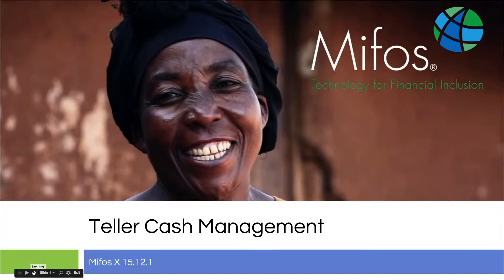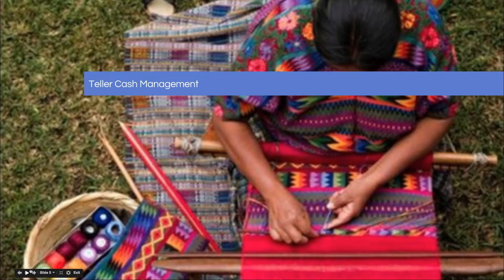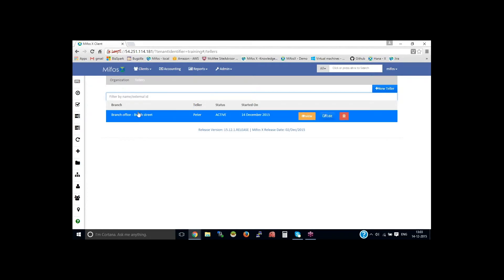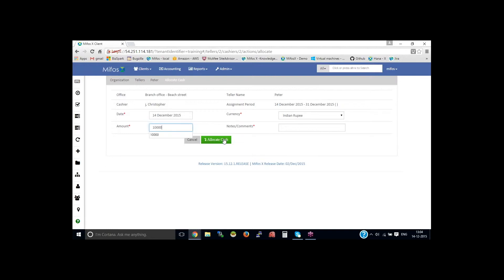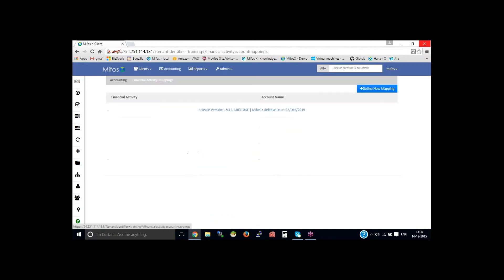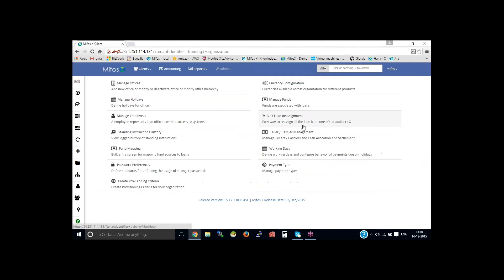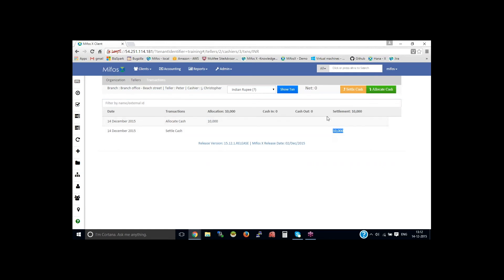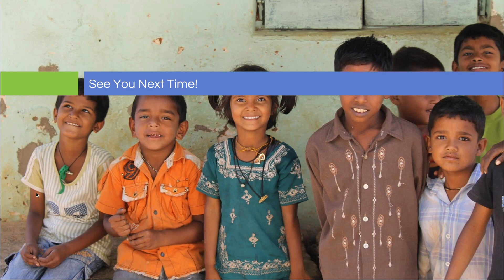Mifos X Training Teller Cash Management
Mifos X how to management cash for your tellers or cashiers.